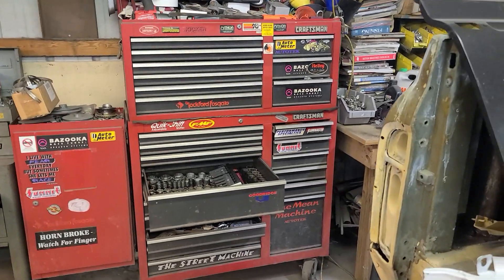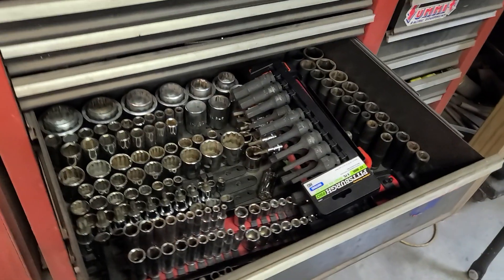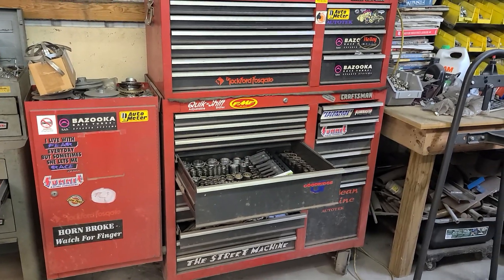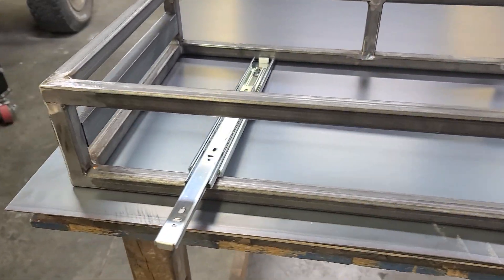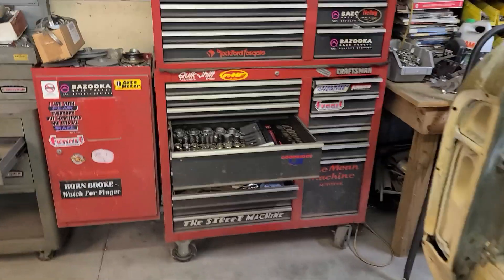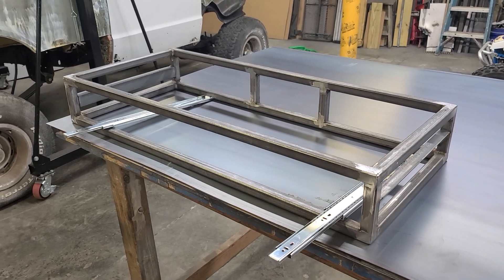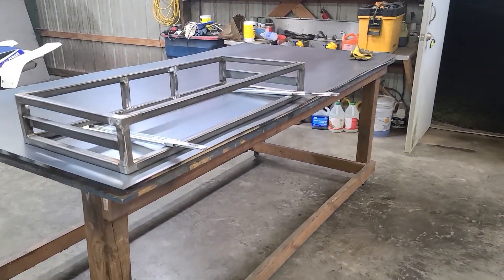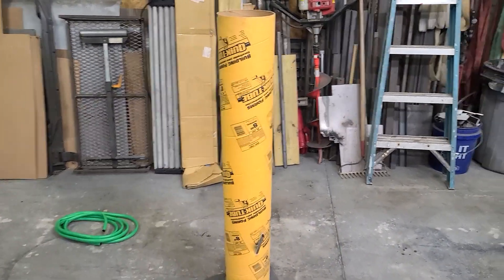Craftsman Toolbox Drawer WAY Past Due.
Slides so I can Glides!!